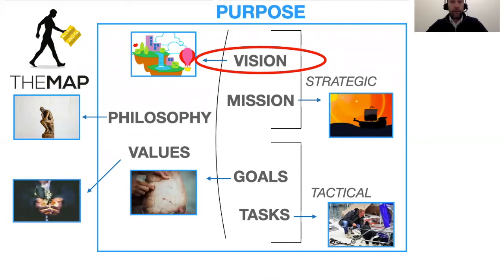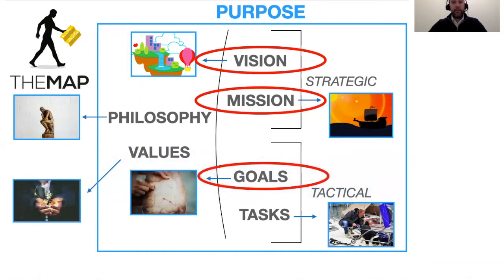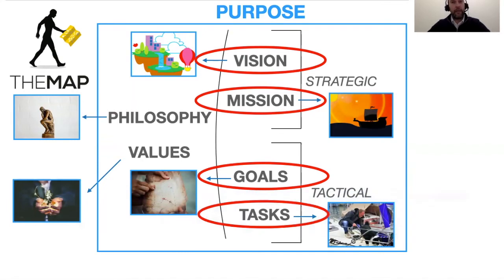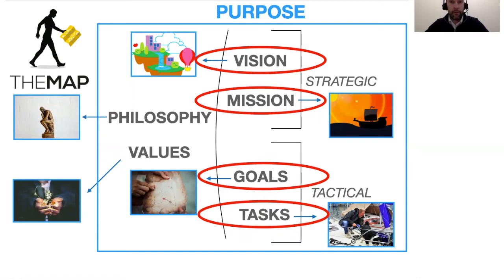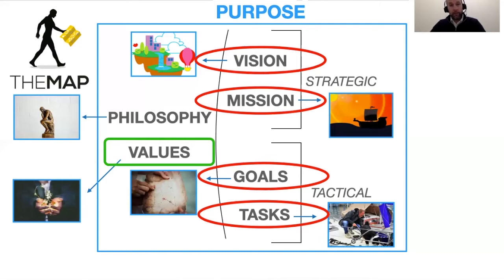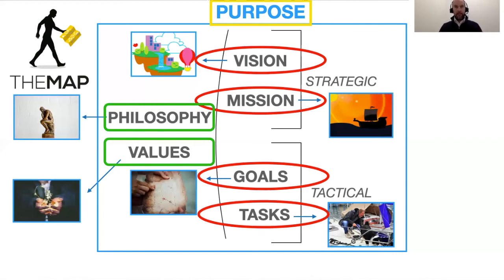Purpose Design Concept - Episode 7: Overview Summary